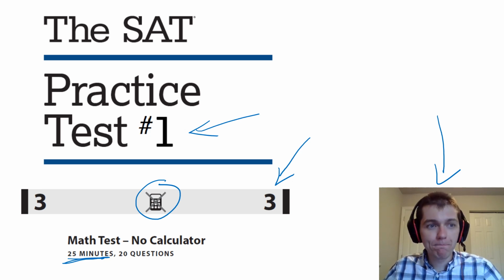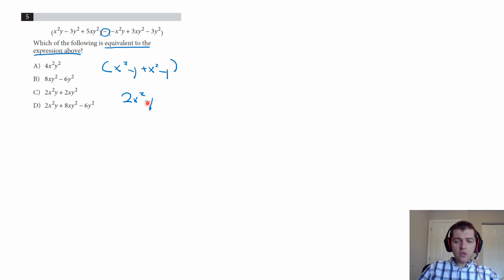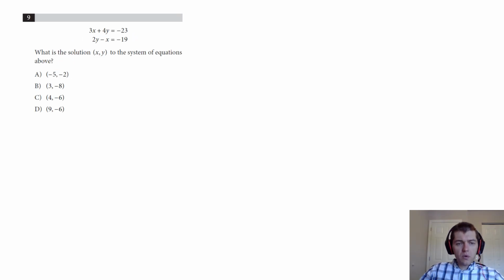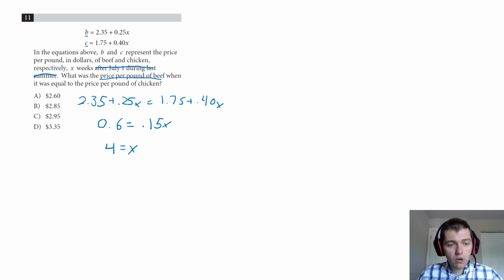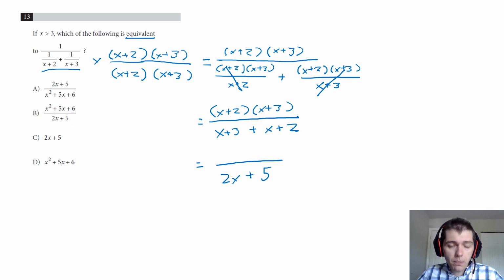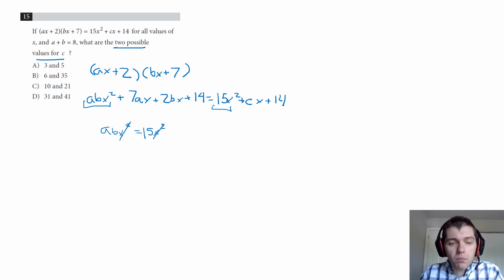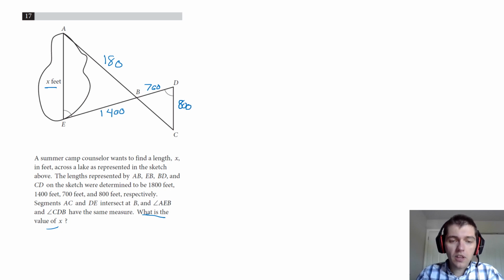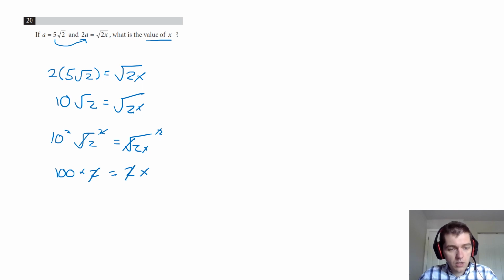New SAT Practice Test 1, Section 3 - No Calculator Math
Walk through of New SAT Practice Test 1, Section 3.

- Multiple Choice Section -
0:25 Question 1
1:03 Question 2
1:53 Question 3
3:10 Question 4
4:35 Question 5
7:02 Question 6
7:44 Question 7
9:36 Question 8
10:19 Question 9
12:01 Question 10
13:51 Question 11
15:38 Question 12
16:42 Question 13
20:21 Question 14
23:00 Question 15
- Free Answer Section -
28:47 Question 16
29:18 Question 17
31:13 Question 18
32:13 Question 19
33:48 Question 20